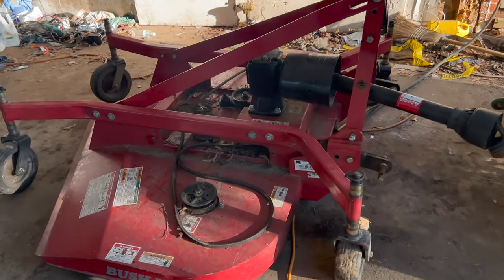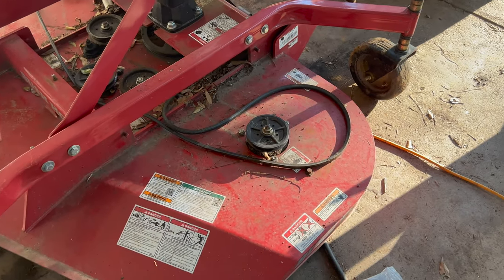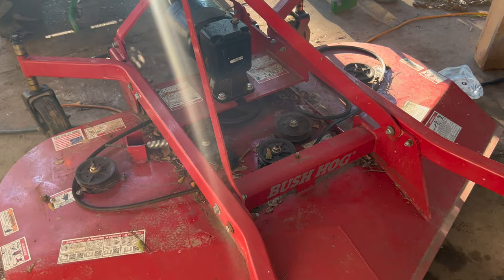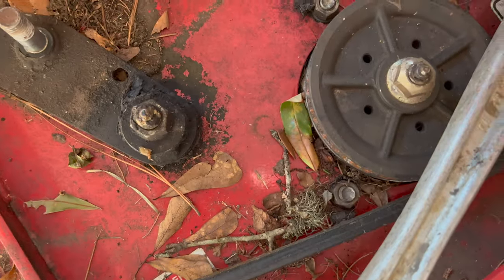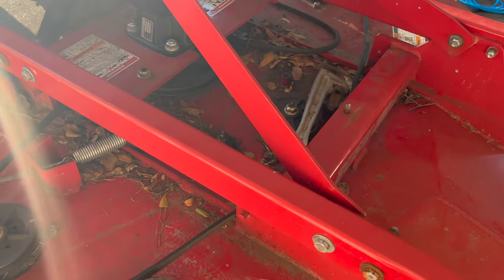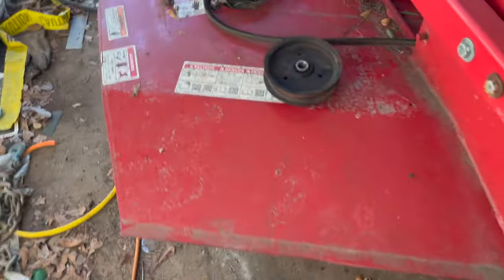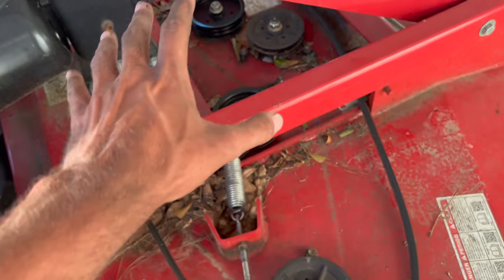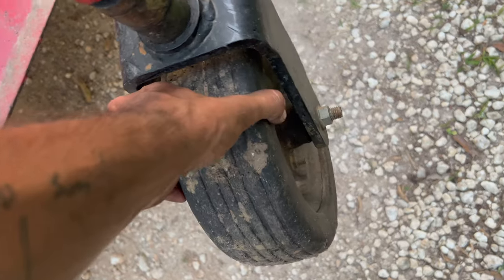Bush Hog HDTH6 | Idler Pulley Replace/Repair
The belt tensioner nut was in fact a 9/16, I forgot to mention that in the video Sourcing the parts for this will vary depending on your location, but the Bush hogs website will show you authorized dealers and service techs. After both pulleys and state tax it costed me about 178$ which is way more than it used to be however thats just how times are now-a-days.

Ill answer and and all questions to my best ability.